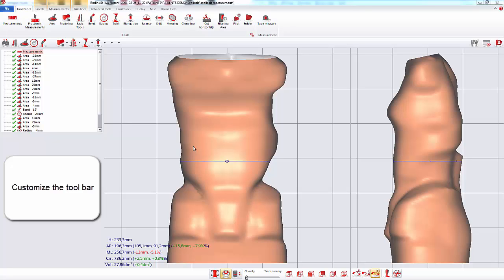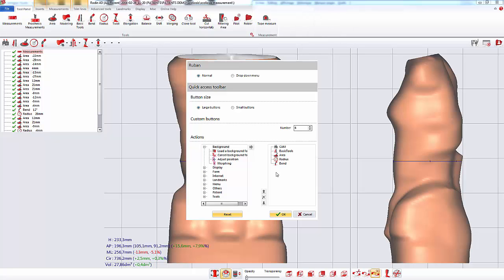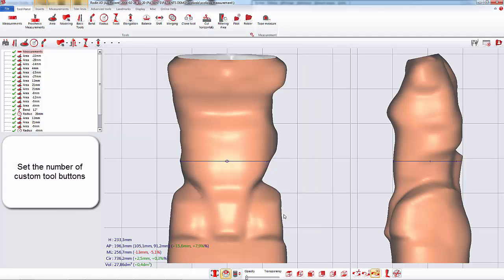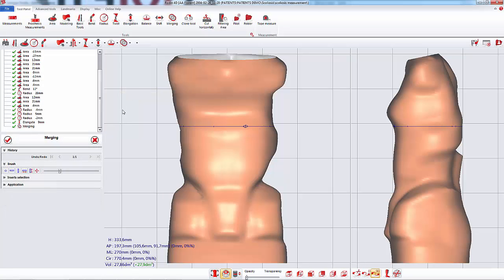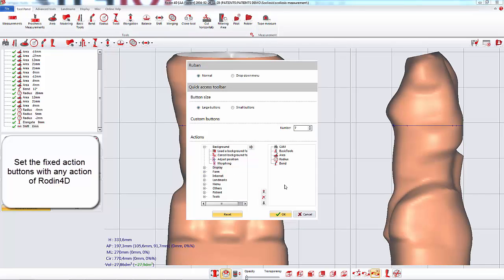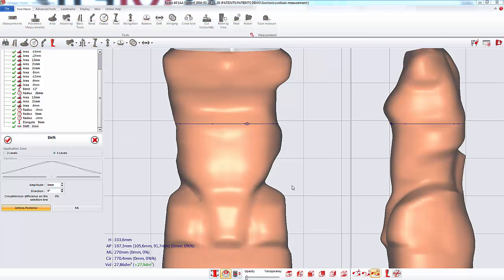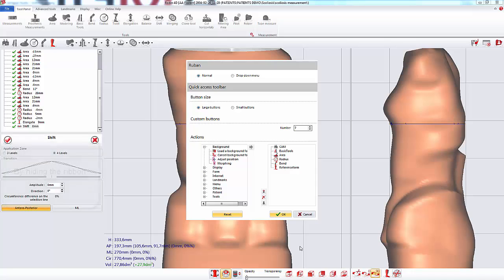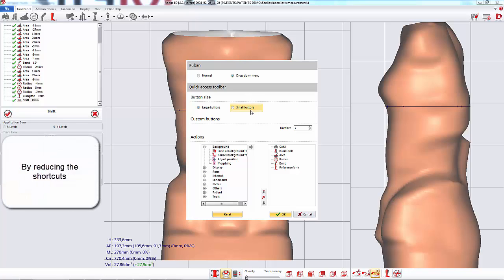Rodin4D NEO: Personalize tool bar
We will see in this video how to customize the toolbar in Rodin4D Neo